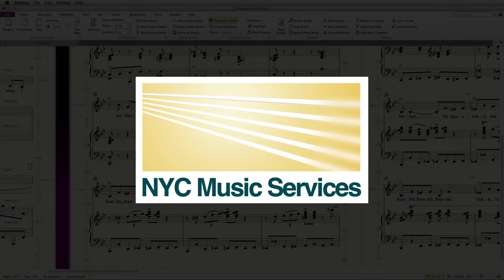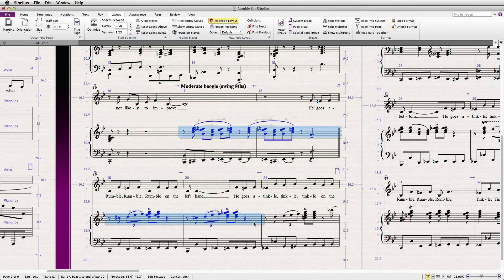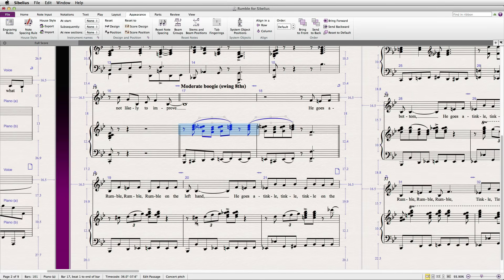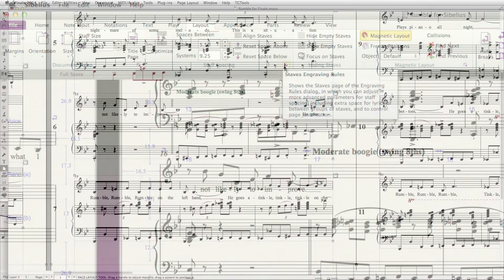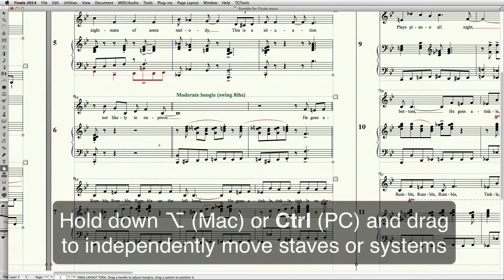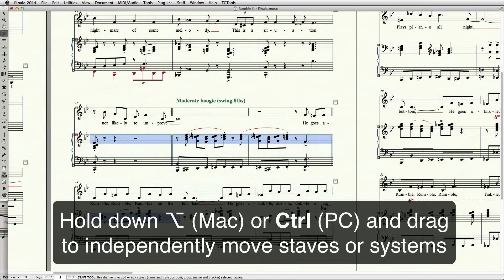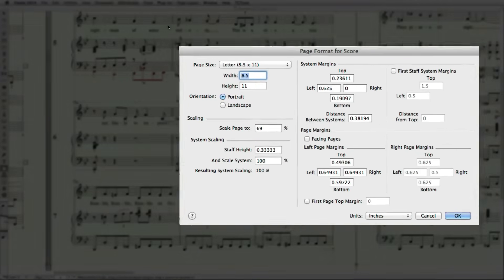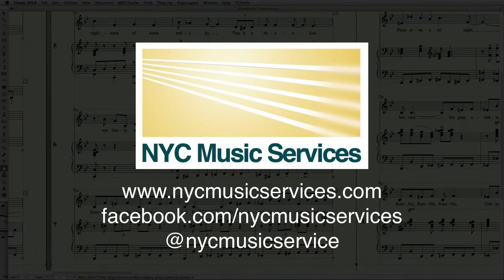Manually adjust staves and systems in Sibelius and Finale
Ever wonder how to independently move a staff or a system without affecting other staves on the same page? Learn how to do this, and more, in your Sibelius and Finale scores.